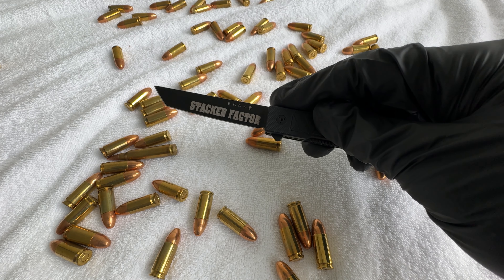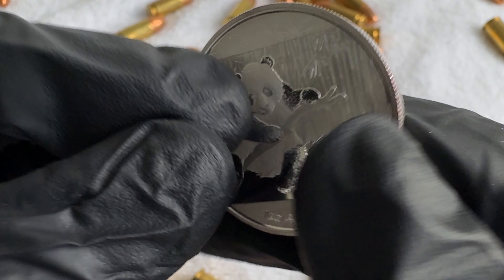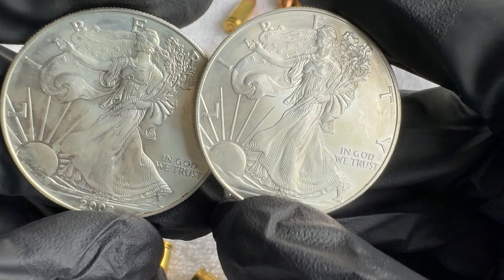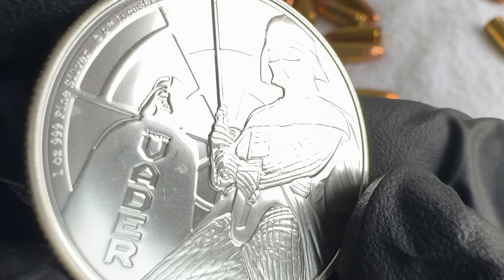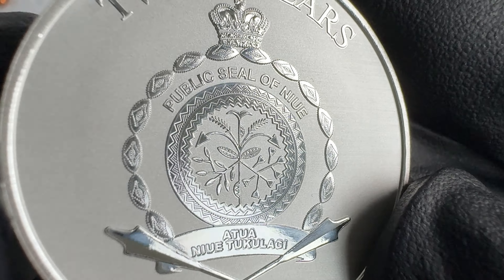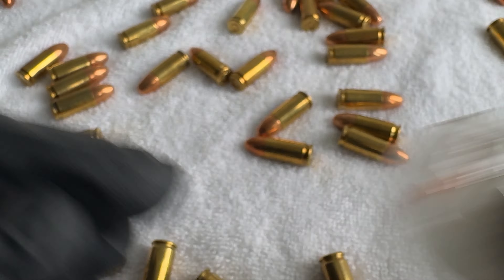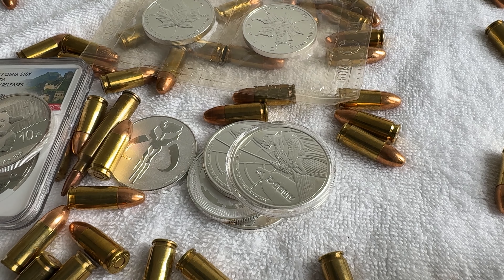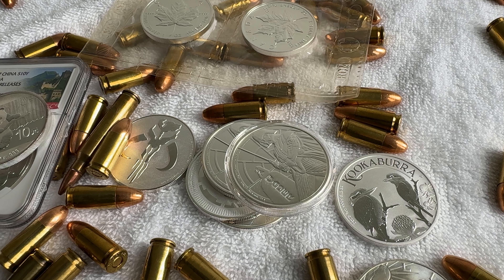Unboxing some GORGEOUS coins! (Epic fail)